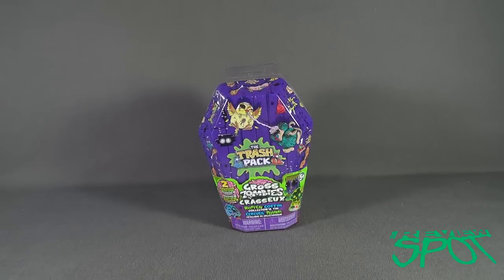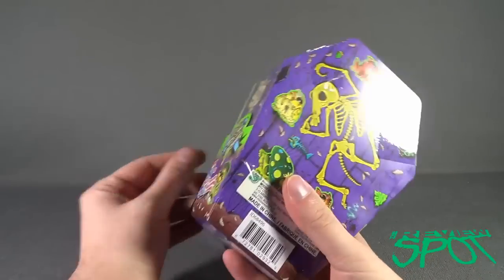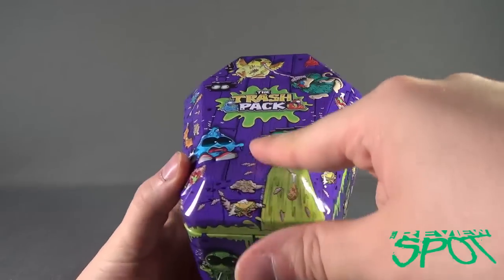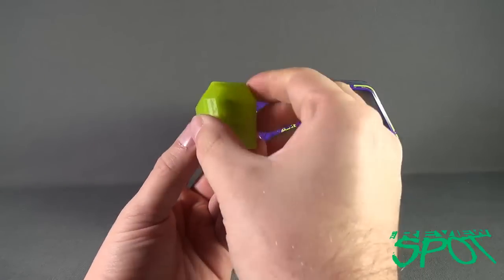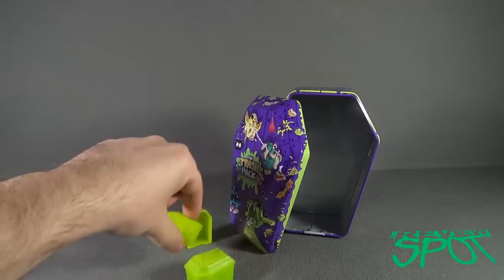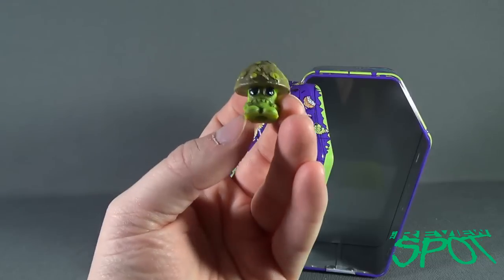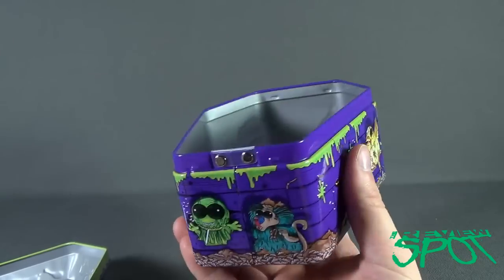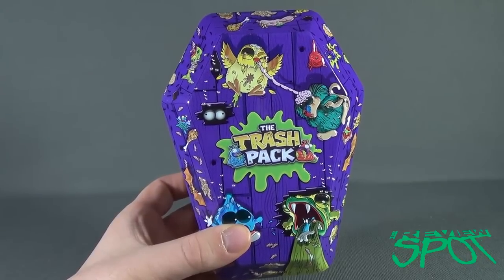Spooky Spot 2015 - Moose Toys The Trash Pack Gross Zombies Rotten Coffin